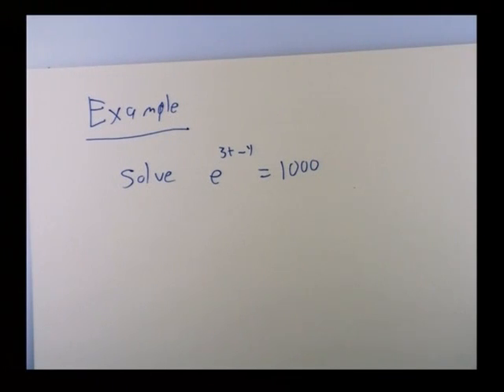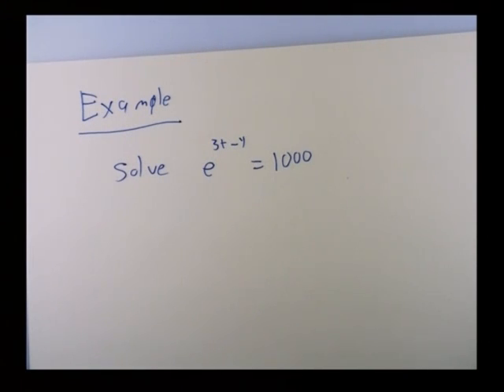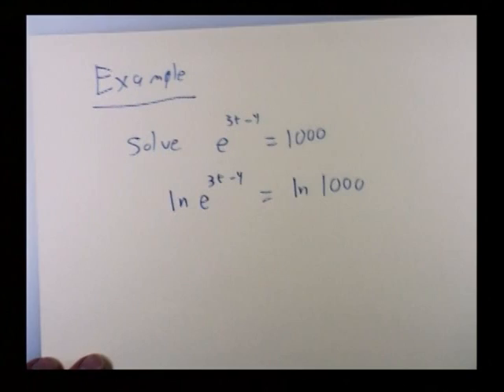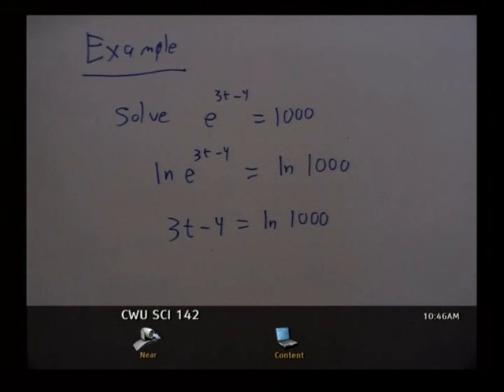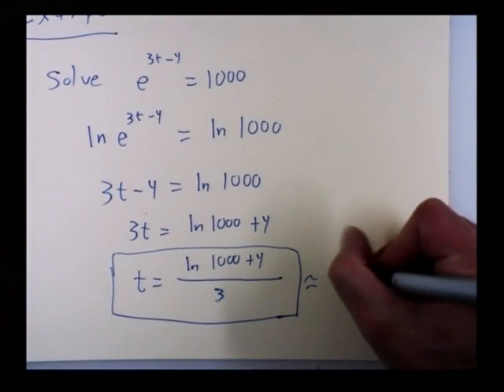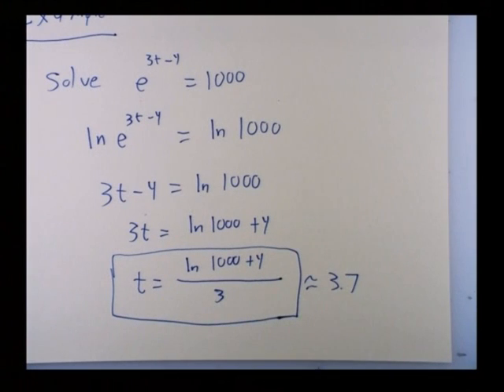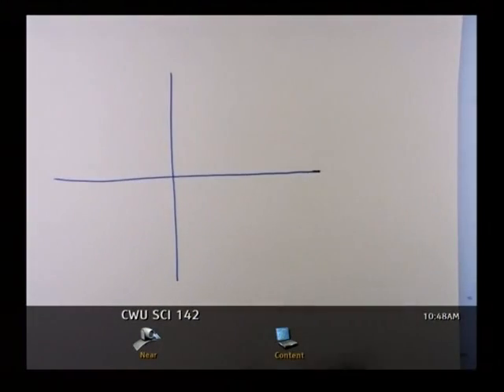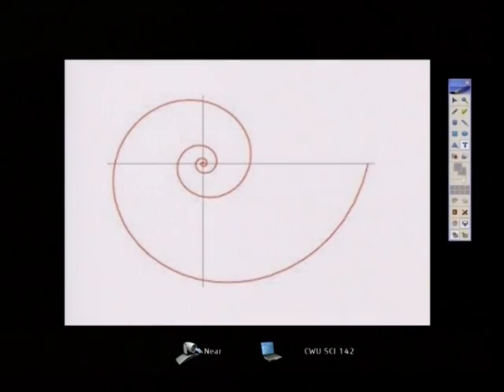5 3 Part 3